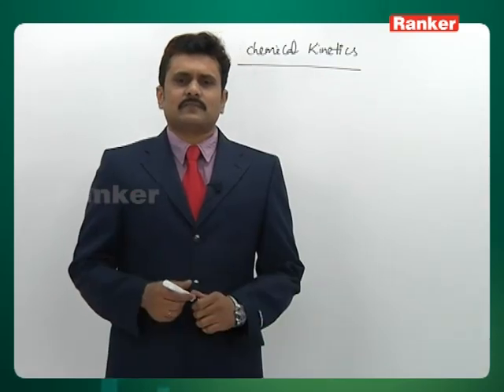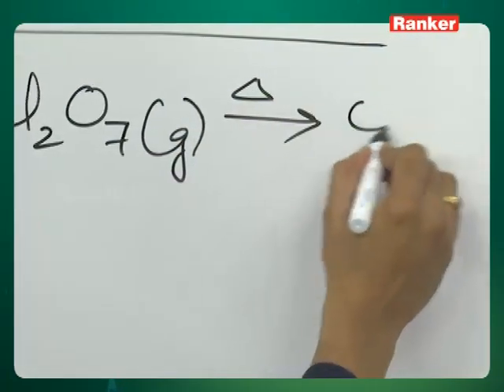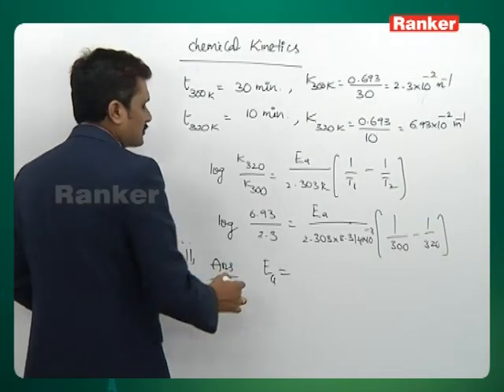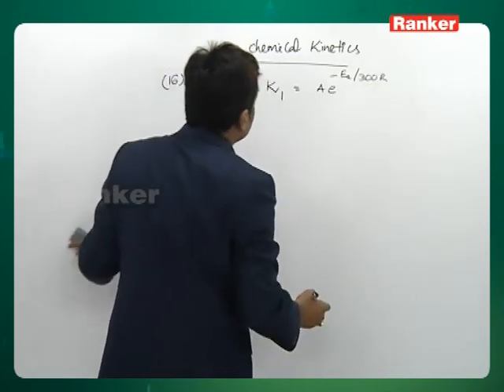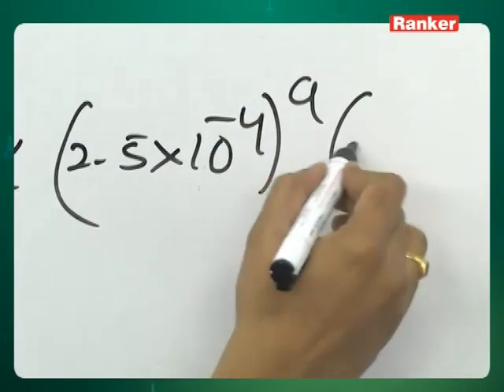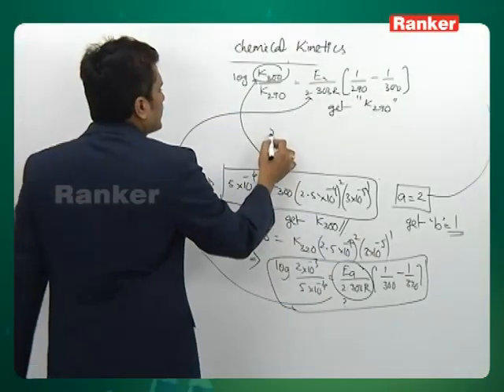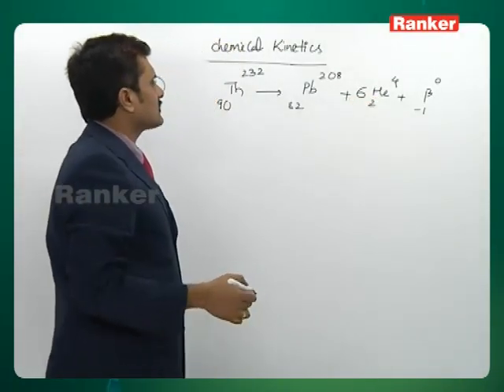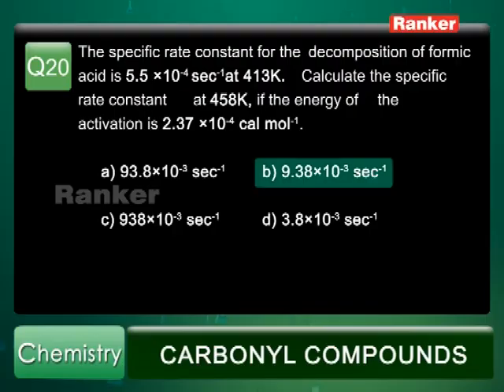Chemical Kinetics Questions Part 2 | Chemistry | Pavan Kumar Kasu | Rankers Learning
In the JEE (Main) exam's Chemistry section, Professor Pavan Kumar Kasu proficiently instructs students on Chemical Kinetics. His comprehensive lectures encompass reaction rates, mechanisms, and influencing factors. With Professor Kasu's guidance, JEE aspirants gain a solid understanding of this crucial topic, ensuring their readiness for the competitive examination.